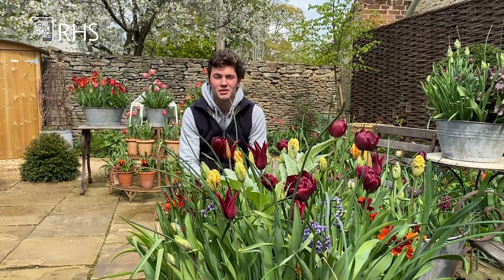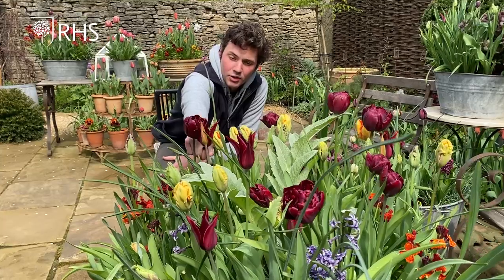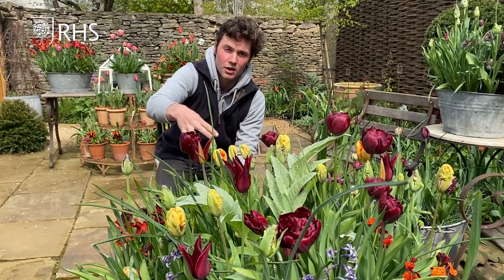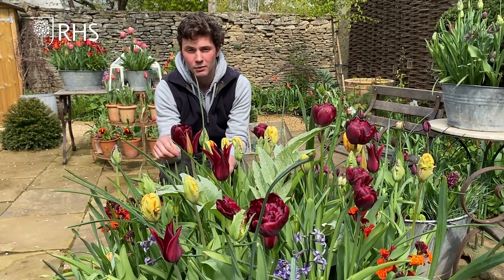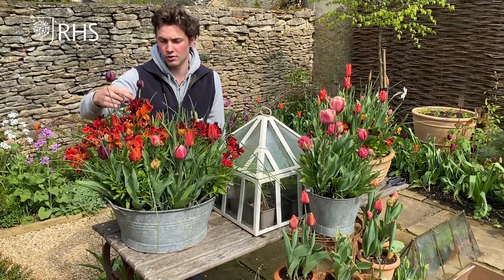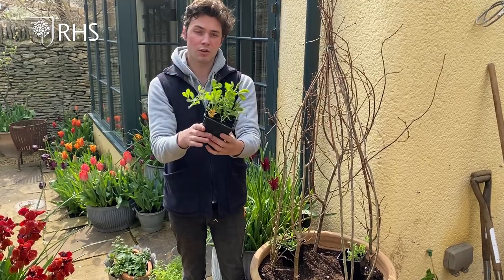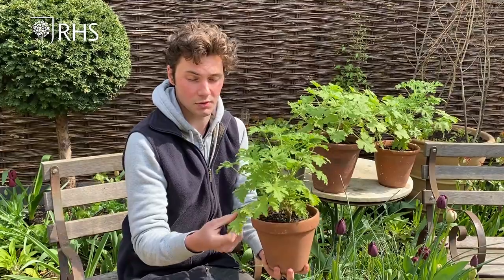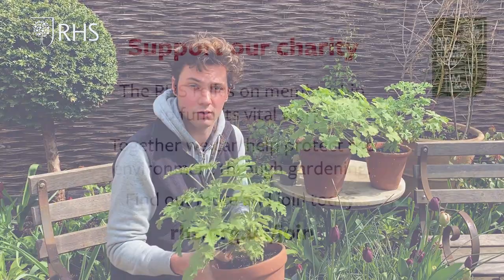Arthur Parkinson transforms a cottage garden with pots | RHS Virtual Chelsea 2021